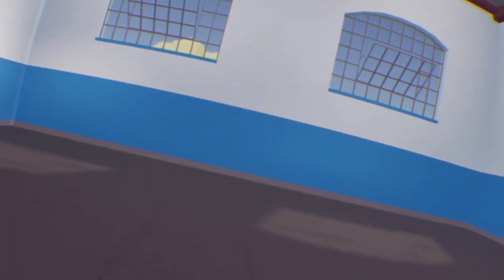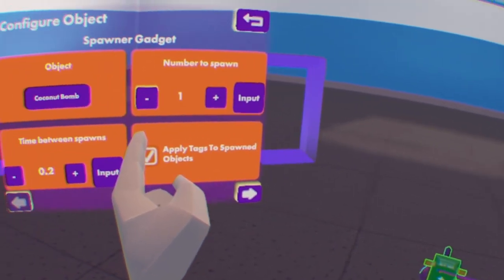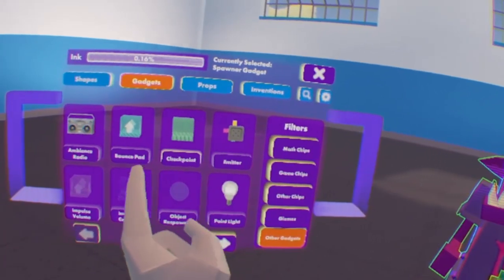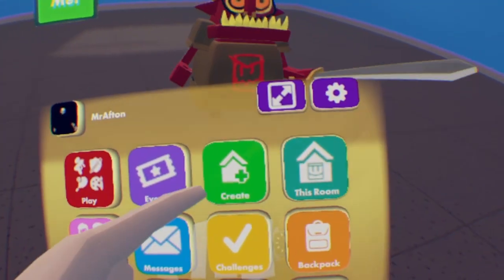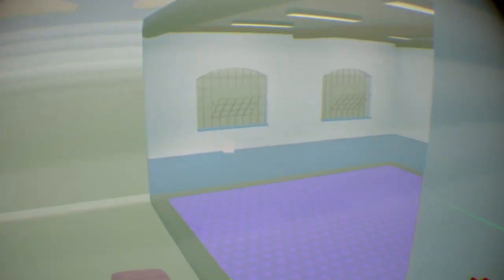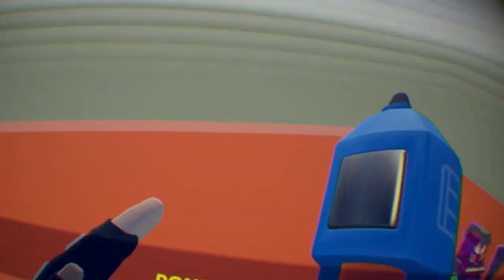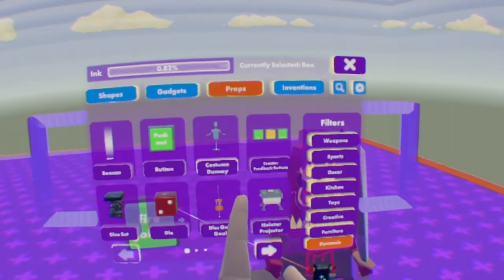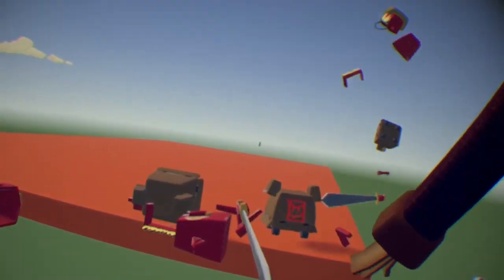Rec Room Ai Tutorial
Its simple but weird just like the video